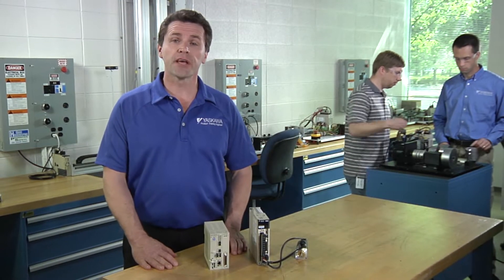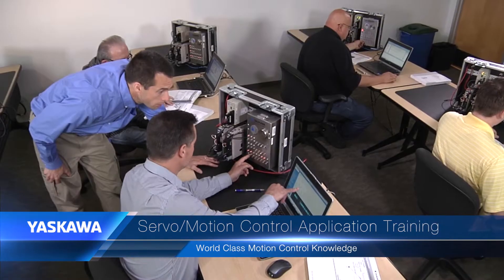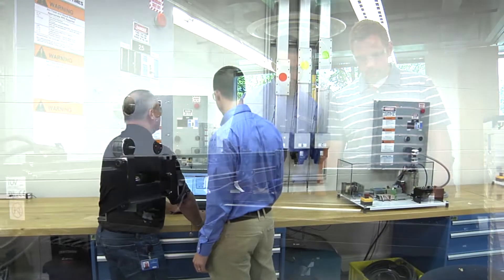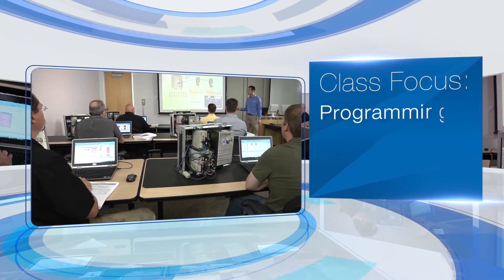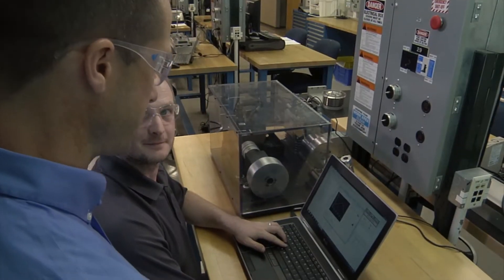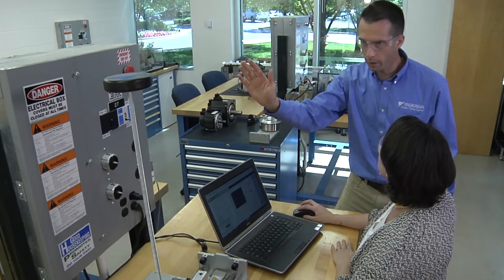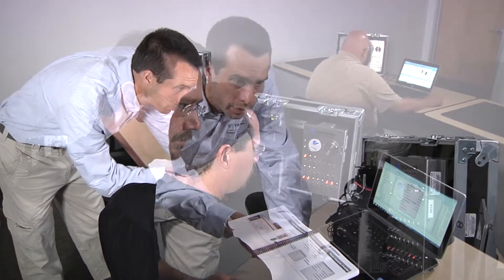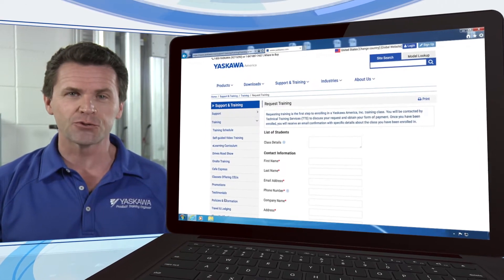Yaskawa Servo Motion Control Applications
The Servo and Motion Controller Application Programming class is designed for technicians and engineers that need to know how to configure and program an MPiec Series controller and Sigma-5 servos. The user will configure and program the MP2300Siec controller using Function Block, Ladder, and Structured Text programming.  MotionWorks IEC 2 - Pro software, which operates according to IEC61131-3 and PLCopen international standards, will be used.  This class does NOT focus on programming techniques, but rather on how the different controller features work individually.  Sigma-5 troubleshooting, configuration, and tuning will be explored using Yaskawa’s SigmaWin+ software.  After completing this class, the student may refer to the SFC eLearning Video ) to learn the Sequential Function Chart programming language.